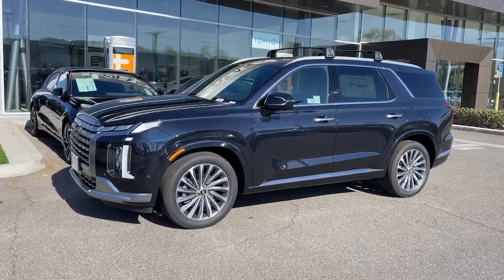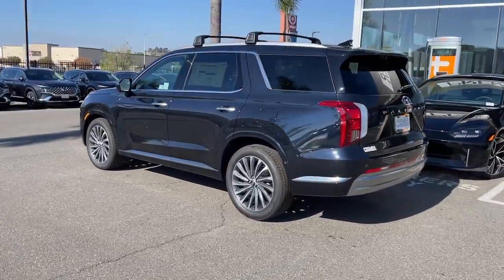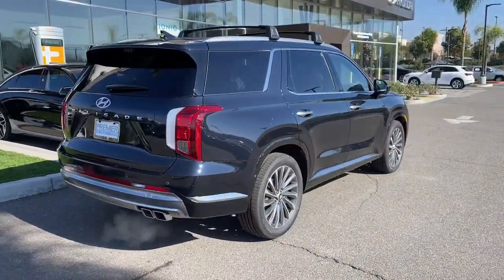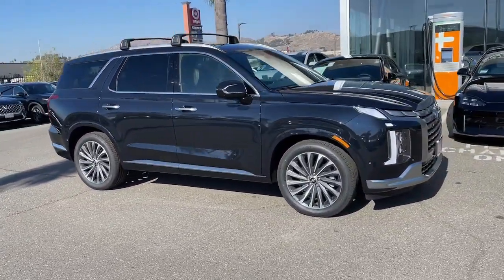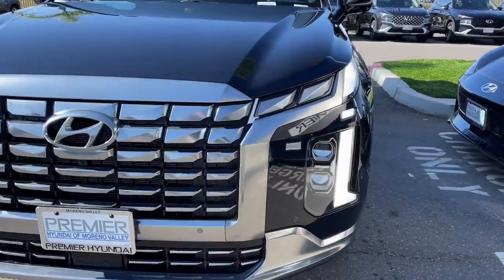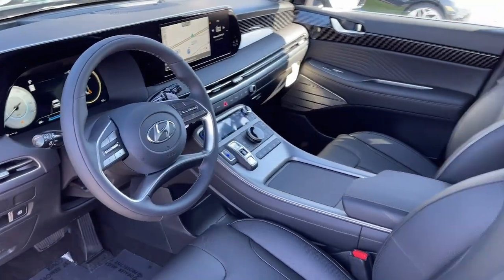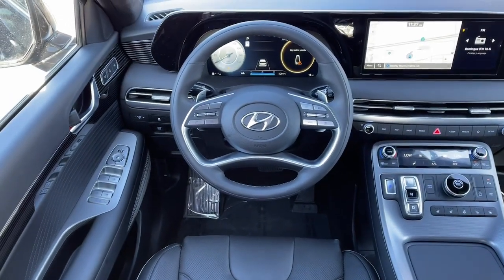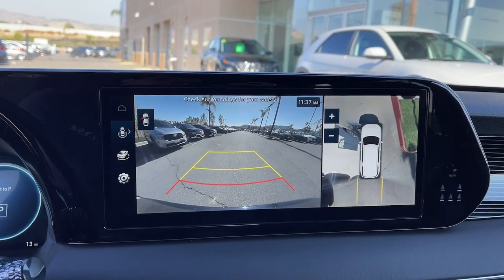2024 Hyundai Palisade Moreno Valley, Riverside, Beaumont, Banning, Perris CA 240187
Moonlight Cloud New 2024 Hyundai Palisade Calligraphy available in 27500 Eucalyptus Avenue, Moreno Valley, California at Premier Hyundai of Moreno Valley. Servicing the Riverside, Beaumont, Banning, Perris, CA area.

Moonlight Cloud 2024 Hyundai Palisade Calligraphy FWD 8-Speed Automatic with SHIFTRONIC V6brbr19/26 City/Highway MPG